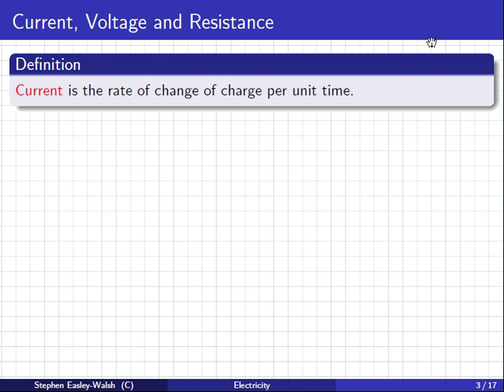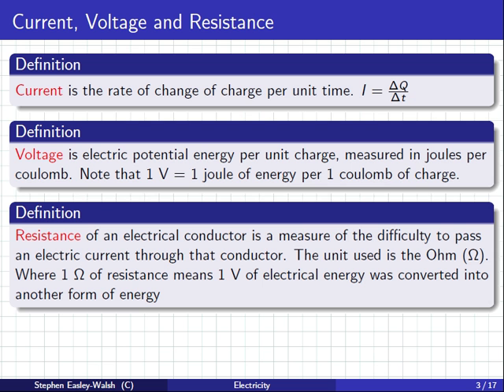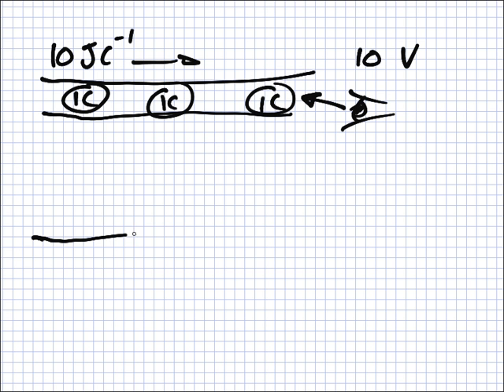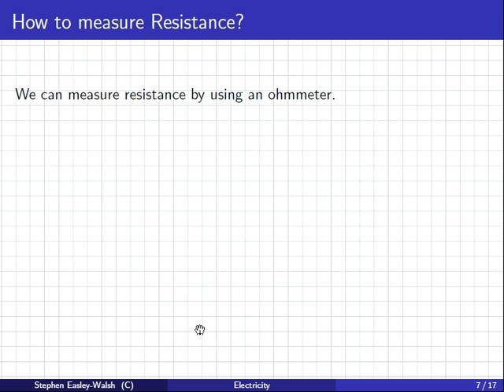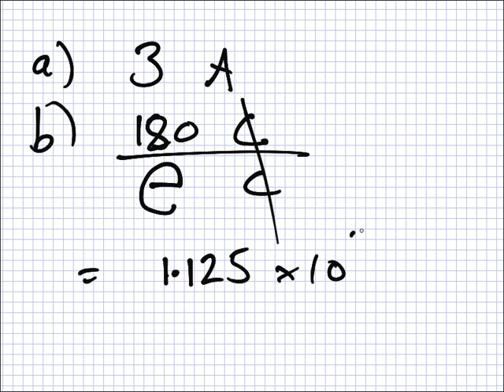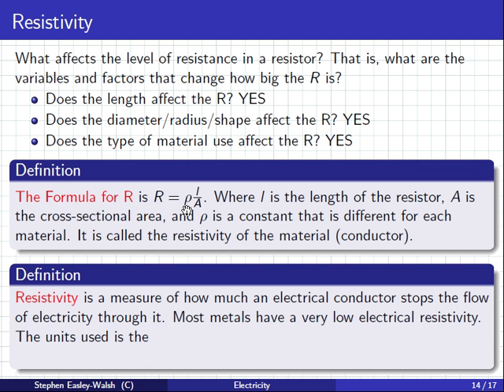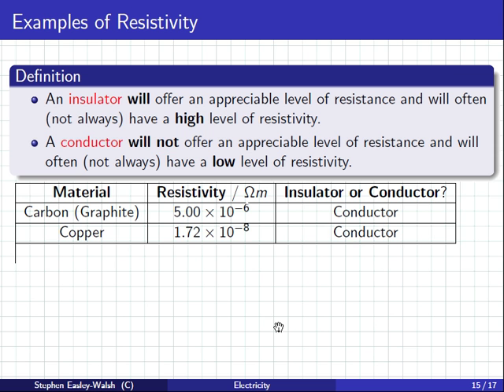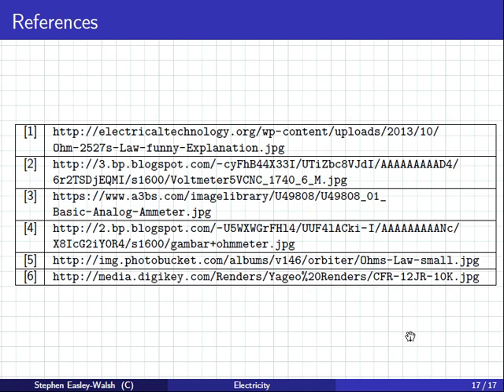Physics | 1920 Intake 1 | Resistance | 25-11-2019